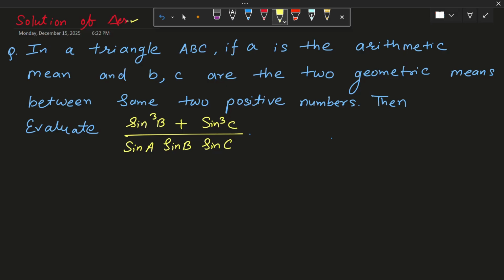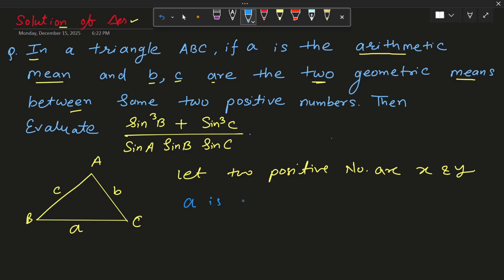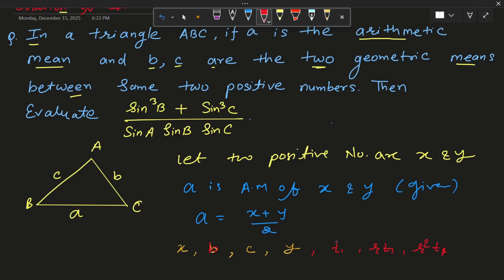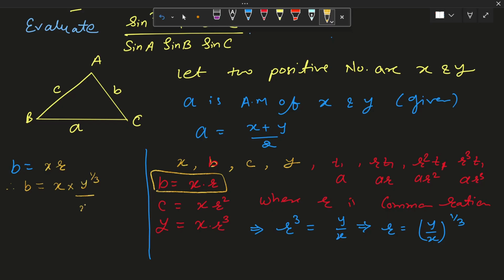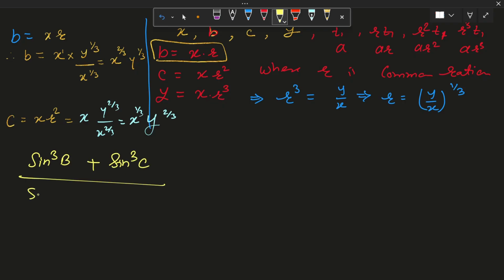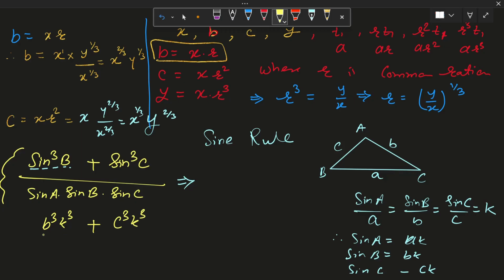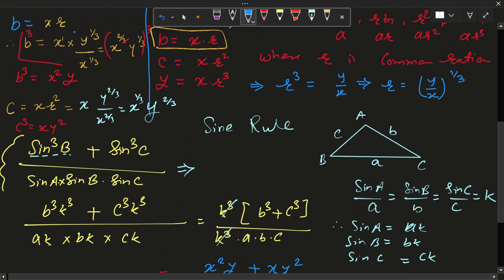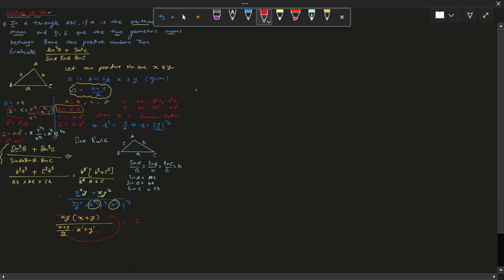Triangle Trick: Arithmetic & Geometric Mean JEE Question | Evaluate (sin³B + sin³C)/(sinA·sinB·sinC)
Welcome to Run Pace Victory Mathematics – your one-stop destination to master Maths with clarity, speed, and confidence! 🧠✨
Here, we simplify complex mathematical concepts, solve previous year questions, and share smart tricks to help you score high in board exams and competitive exams like JEE, CET, and HSC.

Whether you’re brushing up on basics or diving deep into advanced topics, every video is designed to make you love Mathematics and achieve victory—step by step, at your own pace!

📘 Topics Covered: Algebra | Trigonometry | Calculus | Geometry | Statistics | JEE & HSC Preparation
💡 Learn Fast • Practice Smart • Run Toward Victory!
In this video, we will solve Previous Year Questions (PYQ) based on the Trigonometric Functions chapter — a must-watch for students preparing for HSC Board and JEE Mains.